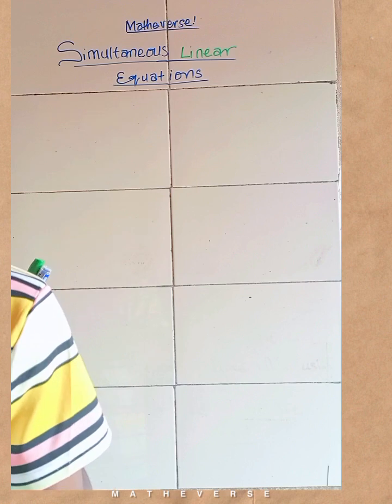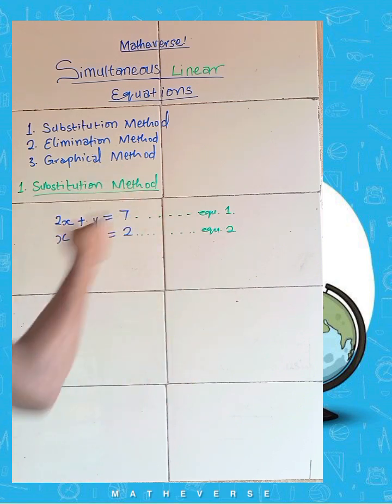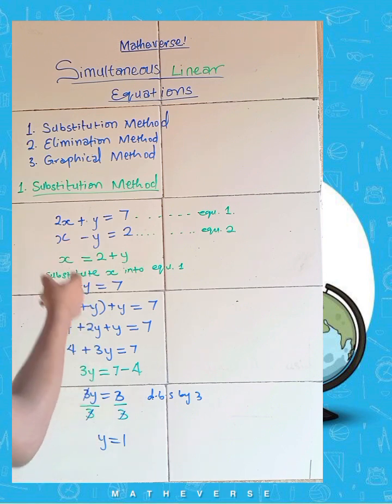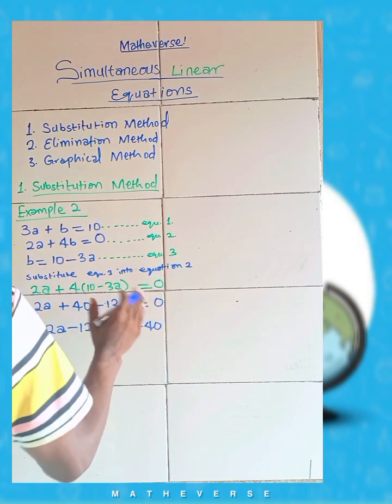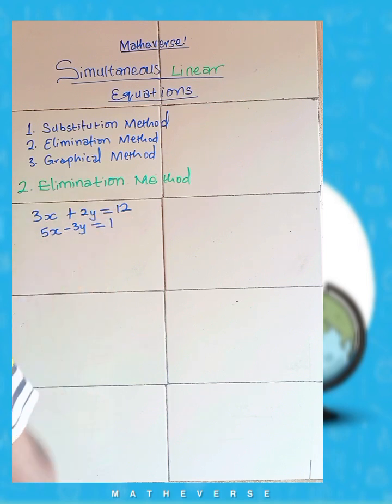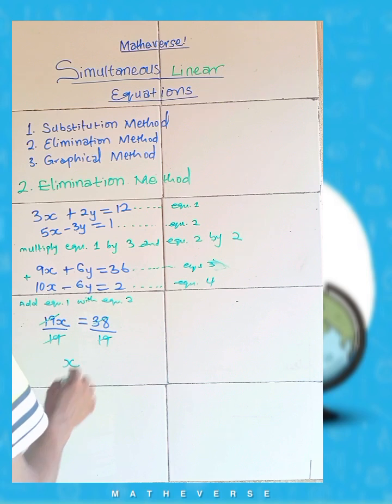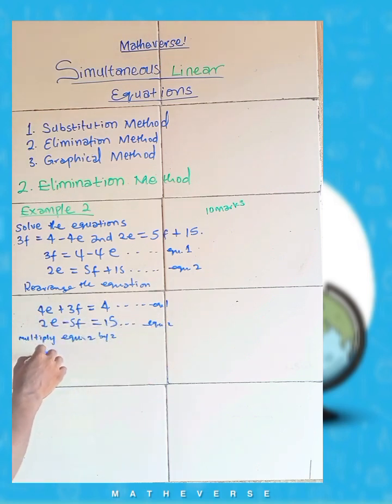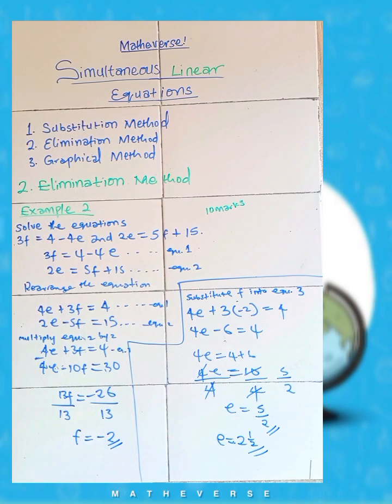How to solve Simultaneous Equations, Introduction, Substitution and Elimination Methods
"🔢🧩 Solving simultaneous equations made easy! 🔢🧩 Whether you're in math class or facing real-life challenges, understanding the power of simultaneous equations is crucial. Let's unlock the solutions together and embrace the beauty of algebraic balance! 📐💡 Mathematics ProblemSolving SimultaneousEquations"

The steps hv been given for easier understanding
• Introduction to simultaneous Equations
• solving through substitution method
• solving through Elimination method

To participate in our premier classes all you hv to do is to register and be a part of the personal classes...